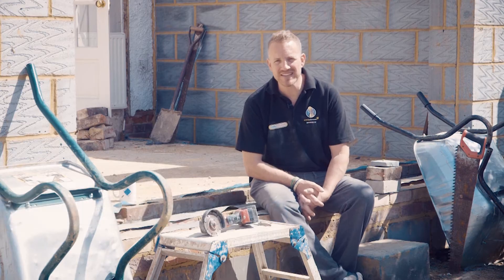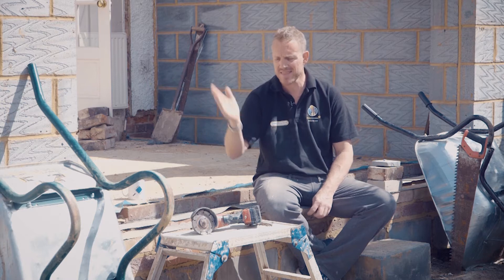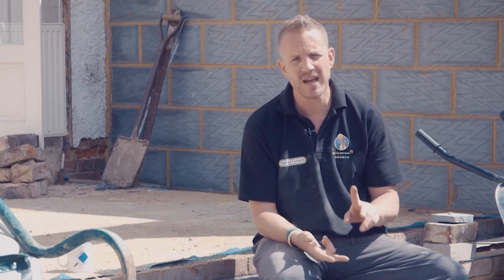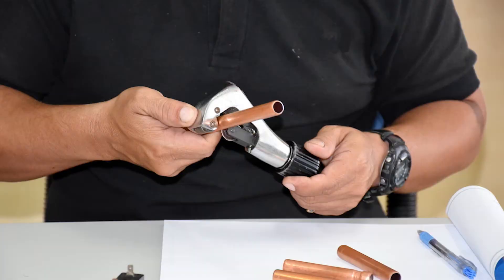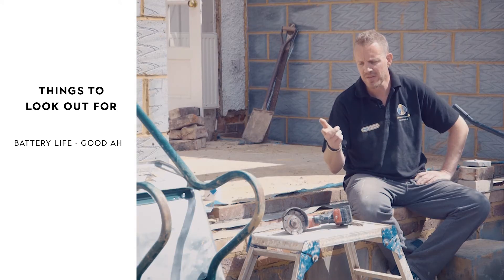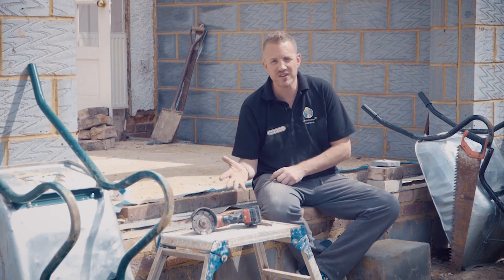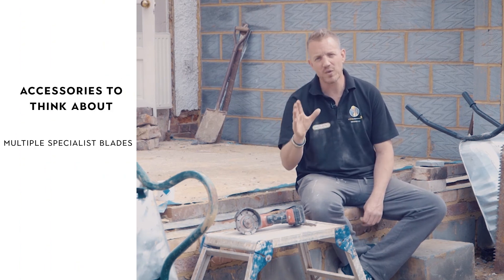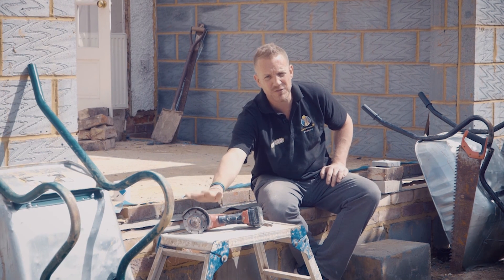Buy The Best Angle Grinder | TOOLS | Homebuilding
TOOLS | How to buy the best angle grinder | Homebuilding

BUYING GUIDE

Homebuilding & Renovating's Andy Stevens talks us through the key attributes and features of an angle grinder, to make sure you find the best product for your project.